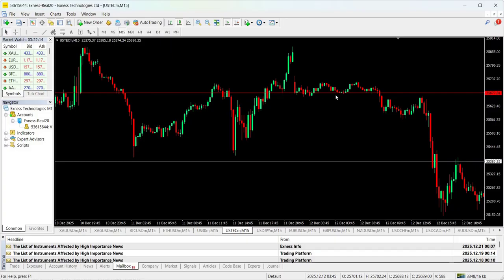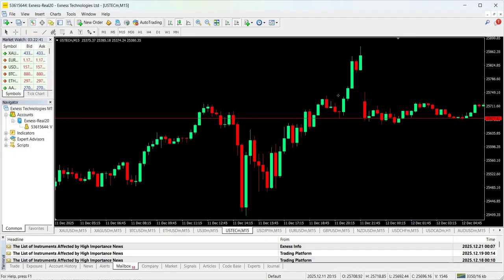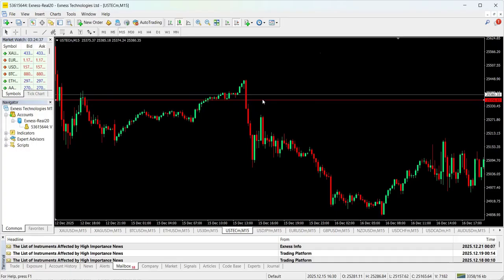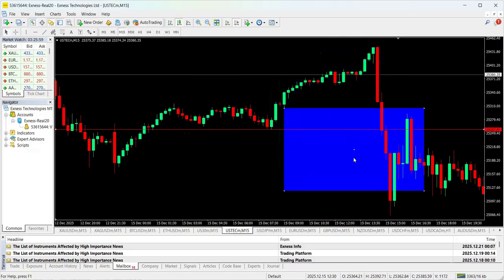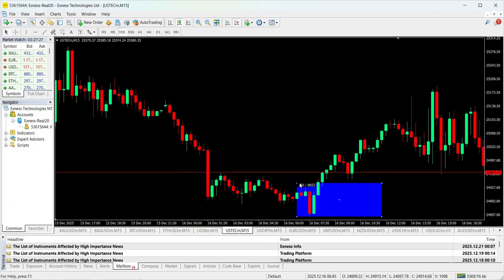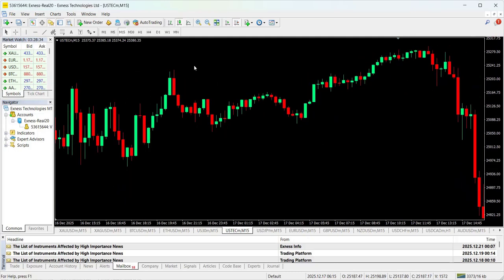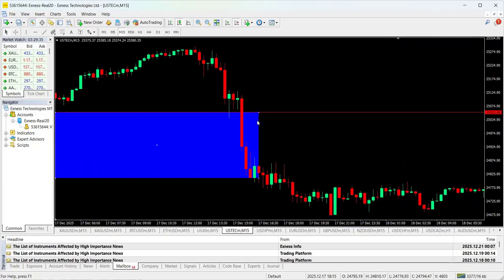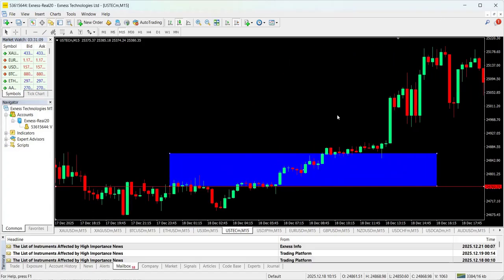NAS100 OVERPOWER FX Strategy - 90%+ Win rate!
NAS100 Overpower FX Strategy

99% of Traders Are Being Manipulated. Use This Instead. The Overpower Strategy was built to track "Smart Money" footprints with 90%+ accuracy.
In this video, we dive deep into the NAS100 price action to show you exactly how institutional banks move the market. Stop being the liquidity and start trading like the 1%.

Key Takeaways:
• How to identify Smart Money footprints on NAS100.